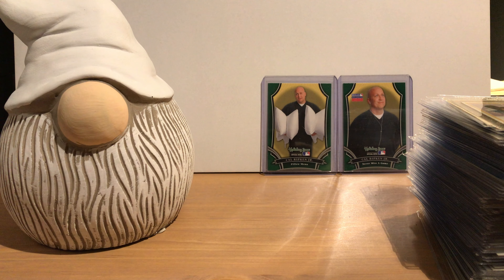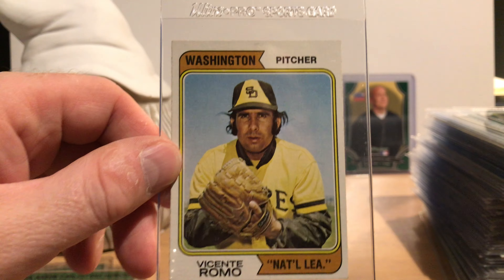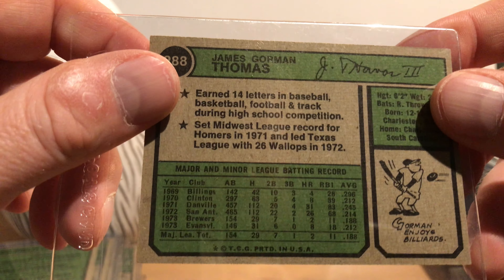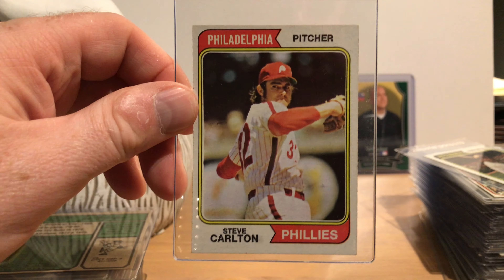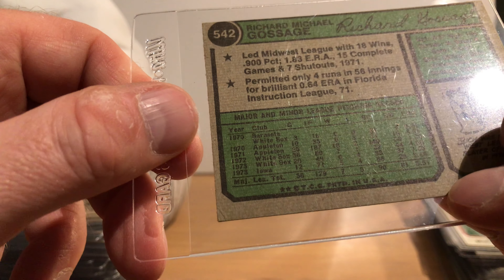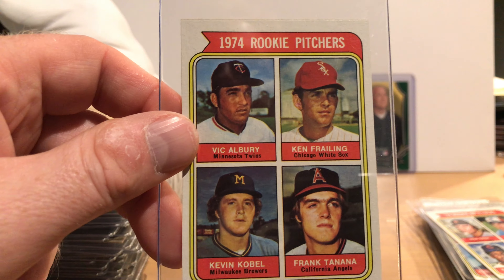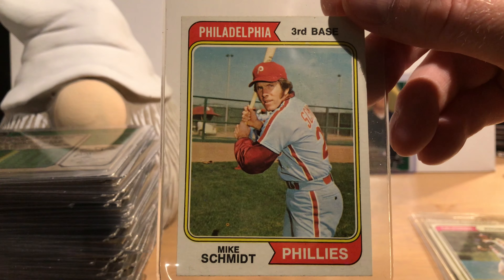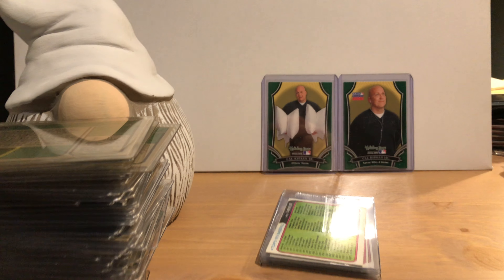Vintage Baseball Cards from 1974 Topps - Highlights of the Set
In this video I showcase highlights from my complete 1974 Topps set, including the rookie cards of Dave Winfield, Dave Parker, Ken Griffey, Bucky Dent, and Frank Tanana. Let me know what you think of the 1974 Topps set in the comments as well as your favorite cards from the set. baseballcards topps #1974